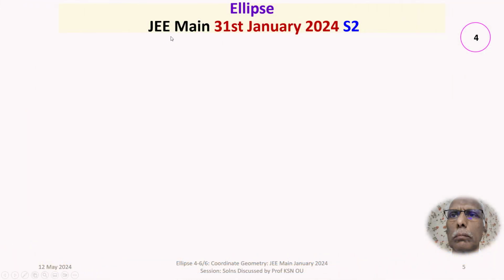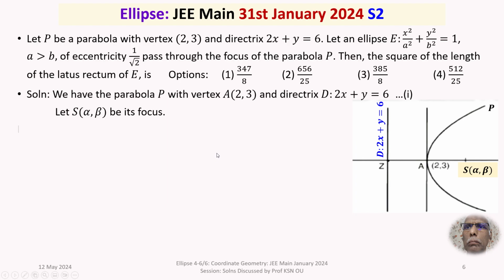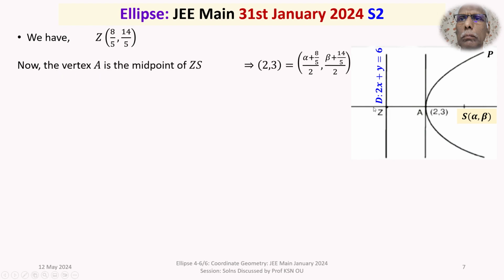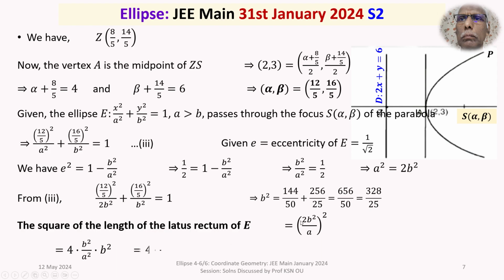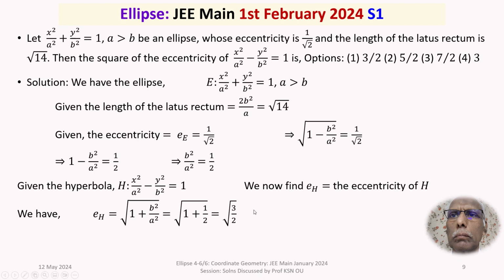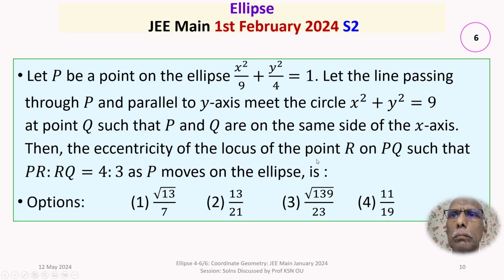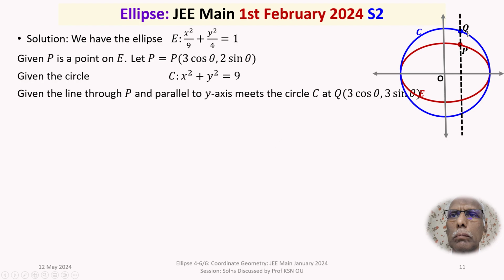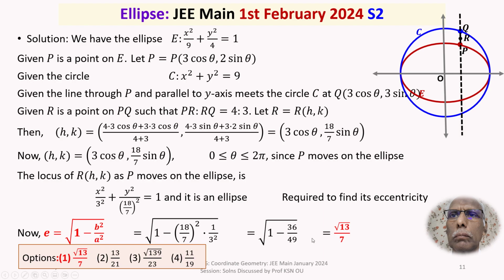Ellipse 4-6/6 Coordinate Geometry: JEE Main January 2024 Session: Solns Discussed by Prof KSN OU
6 Questions were given on the topic Ellipse from the chapter Coordinate Geometry in JEE Main January 2024 session. We have already discussed the first 3 questions in an earlier video, we now discuss the next 3 questions in detail.
The problems are related to the concepts of Ellipse.

Chapters:
00:00:00       Intro
00:00:54       Qn 4, 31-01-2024 S2
00:11:36       Qn 5, 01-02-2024 S1
00:15:22       Qn 6, 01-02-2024 S2